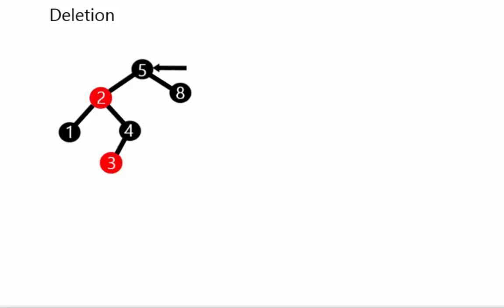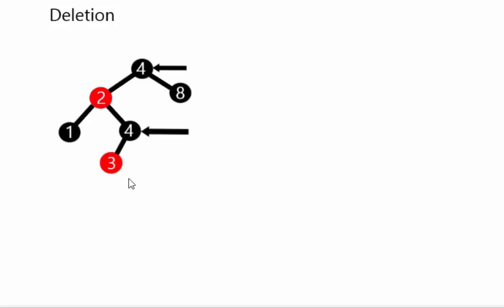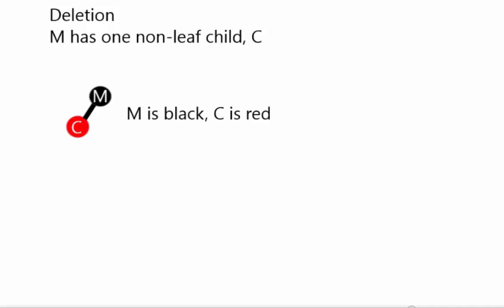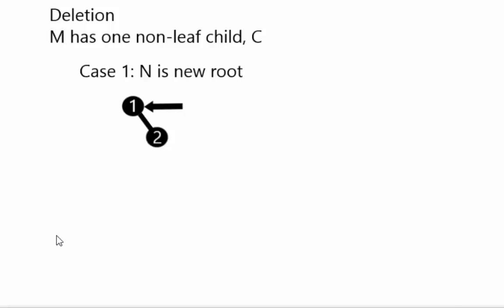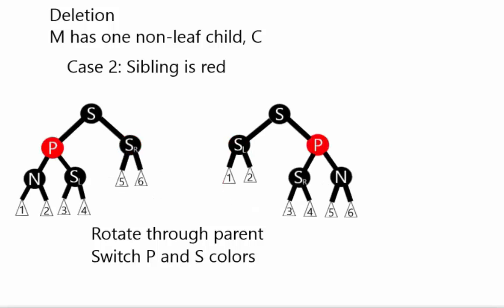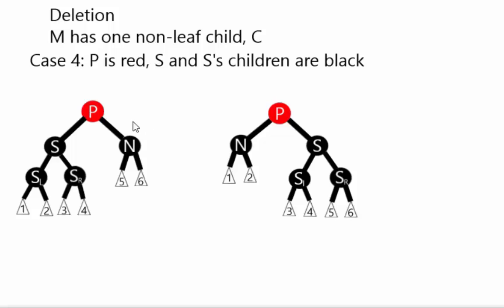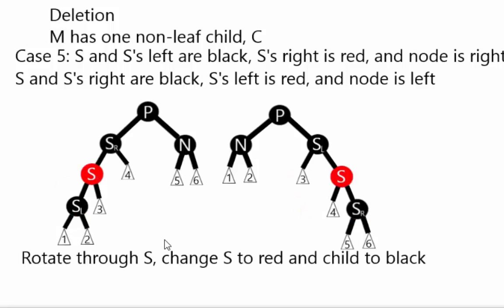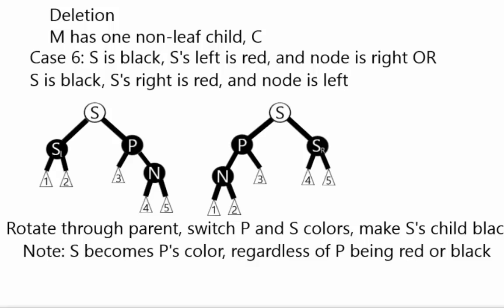Red-Black Tree Deletion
Describes the cases required for deletion.